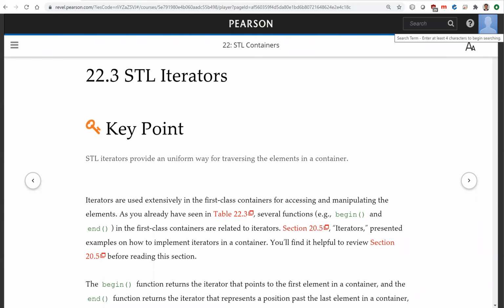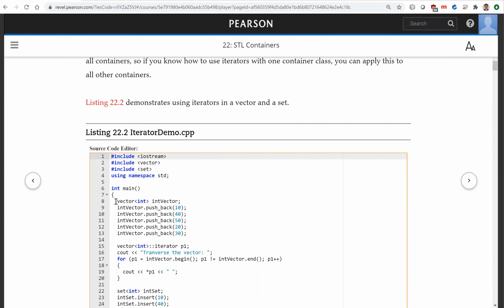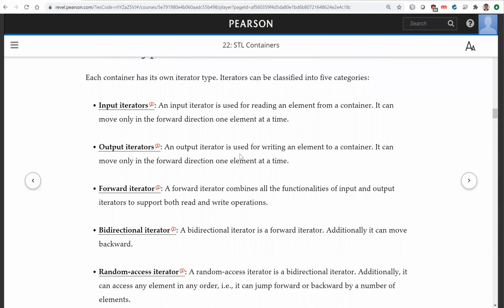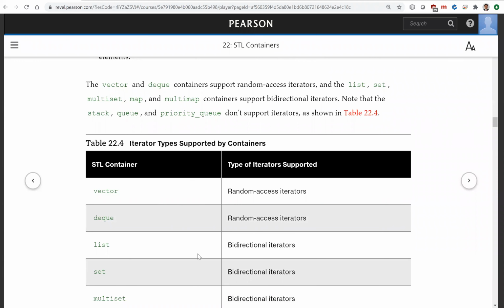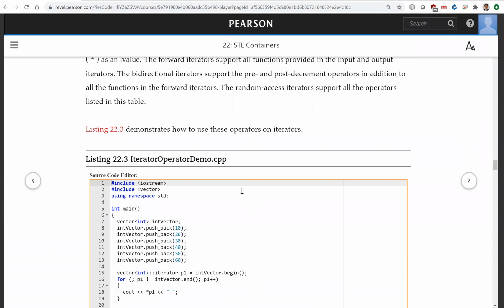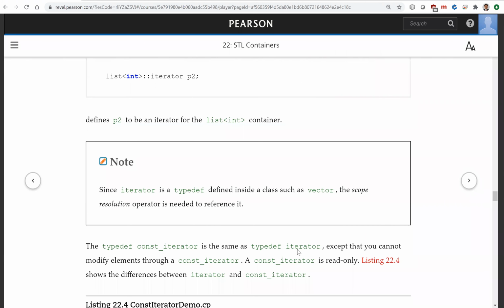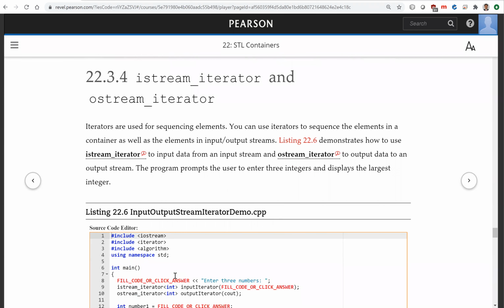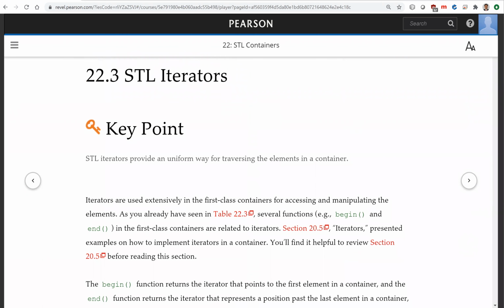Daniel Liang C++ Section 22.3